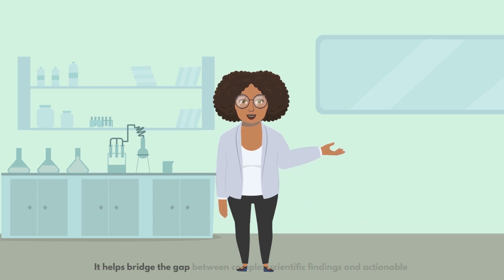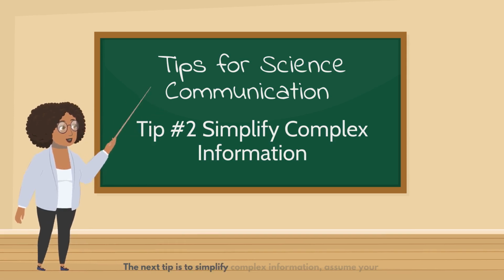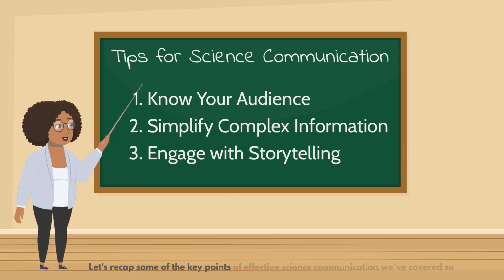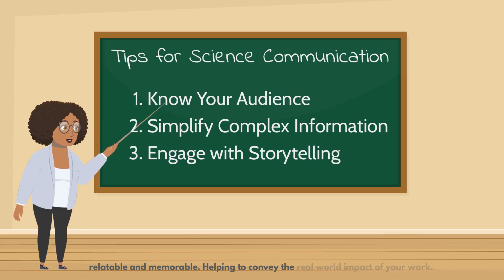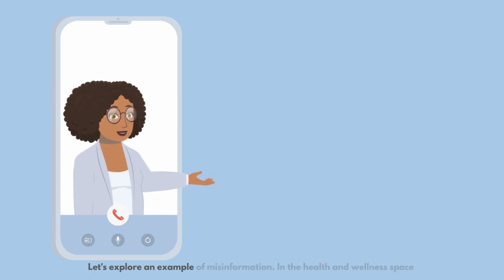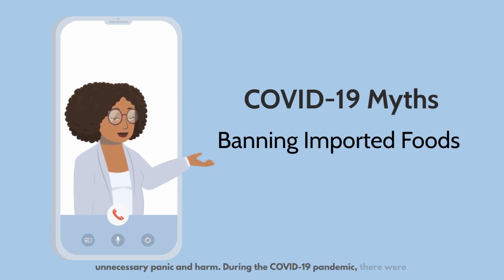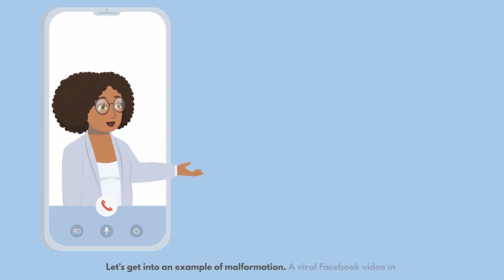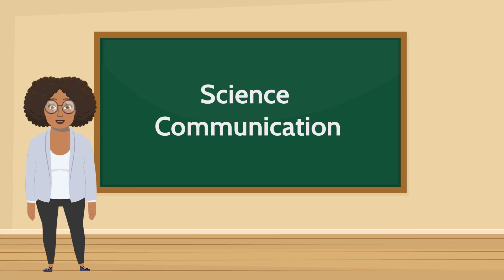Science Communication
In this video, we discuss key practices to enhance science communication and explore the impact social media has on food and nutrition science.

This video is a part of the IAFNS Assembly on Scientific Integrity’s video series: Food for Thought- A Student’s Guide to Food and Nutrition Research Integrity.